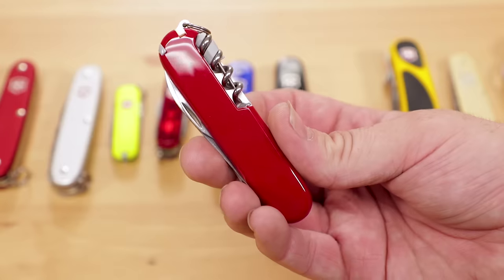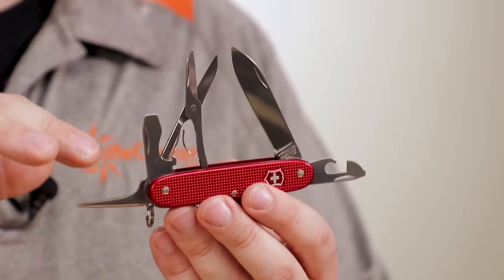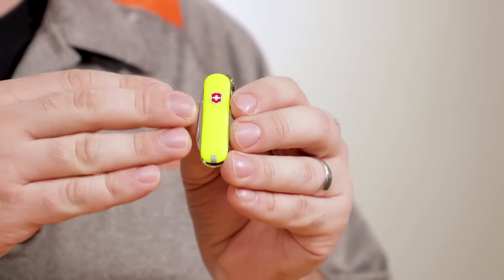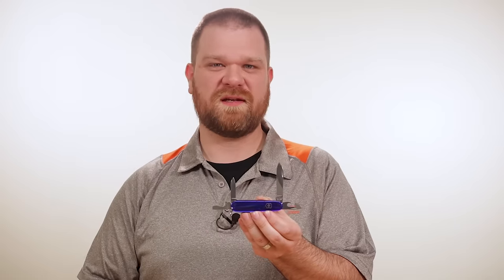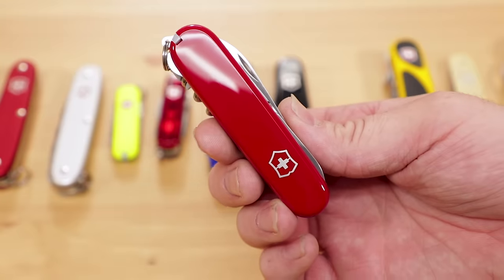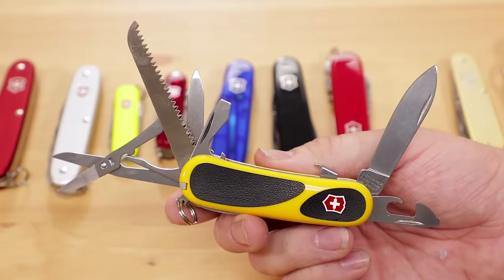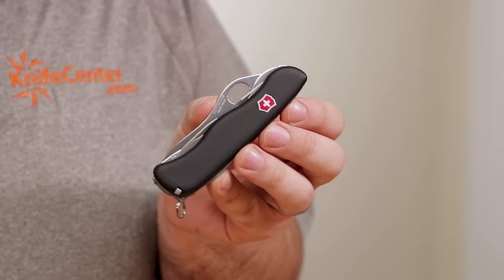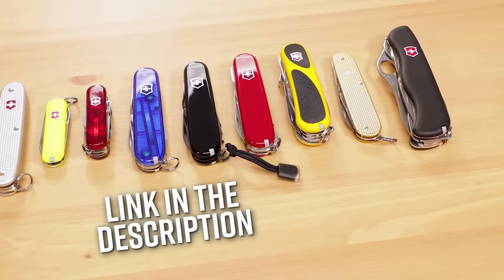The Best Victorinox Swiss Army Knives: Top 10 of All-Time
Swiss Army Knives will never go out of style. From kids to grownups, there is nothing cooler than having a whole toolkit in your pocket, ready to go at a moment’s notice. To get your hands on any of these Swiss Army Knives, click this

From larger knives packed with anything you could ever need to more refined options pared down to just the essentials, there is a Swiss Army Knife out there for everyone. As such it may be difficult to narrow it down to the perfect model for you, so we’ve pulled together the Top 10 Swiss Army Knives that we feel best represent the brand.